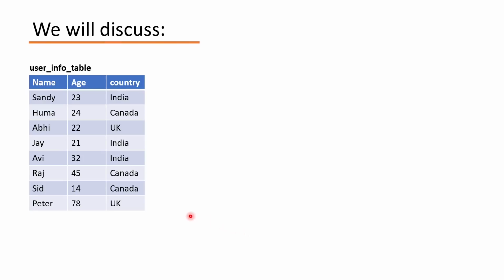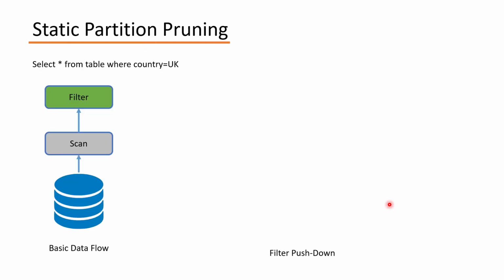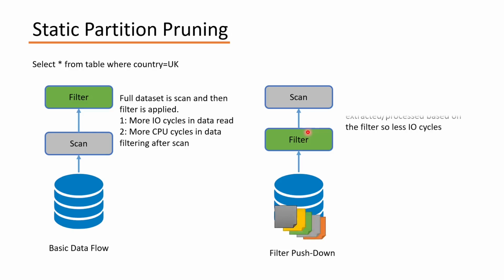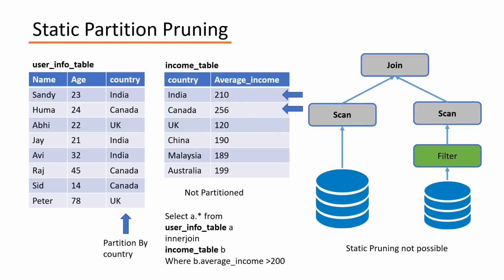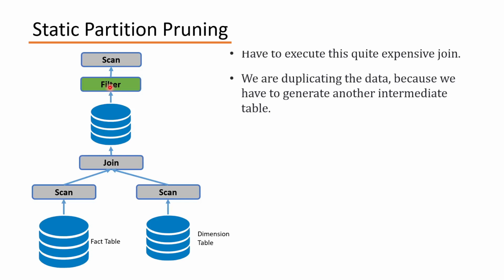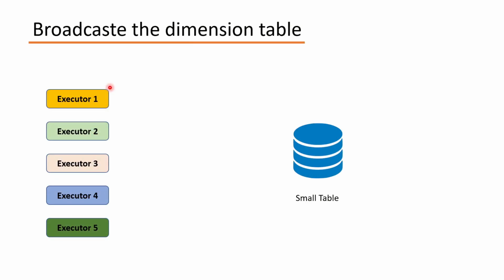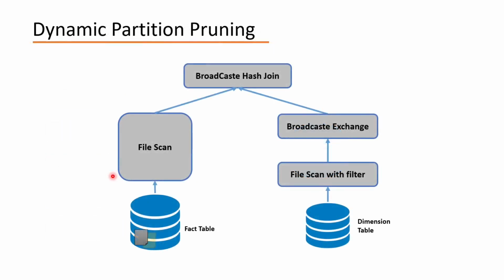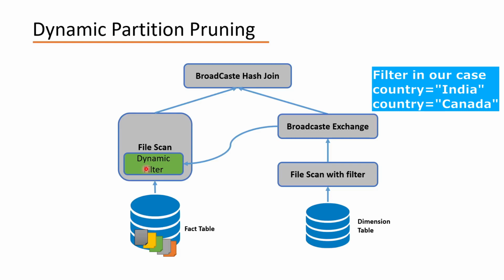Apache Spark- Dynamic Partition Pruning| Spark Tutorial | Part 11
In this video i will try to cover a new feature of spark 3 which is Dynamic Partition Pruning.
So As part of this video, we are covering the following
What is Static Pruning in Apache Spark
What is Dynamic partition Pruning